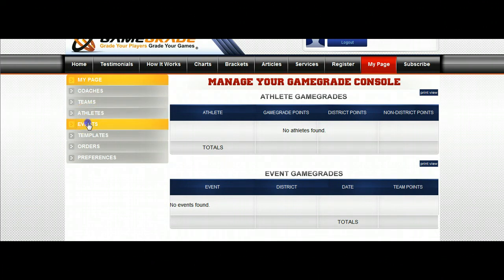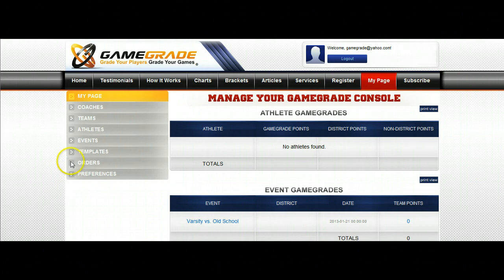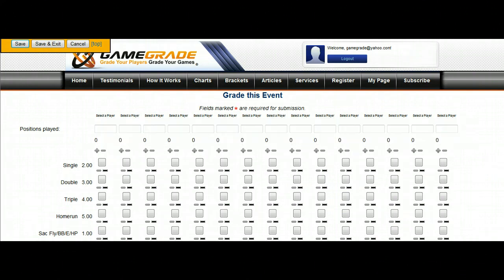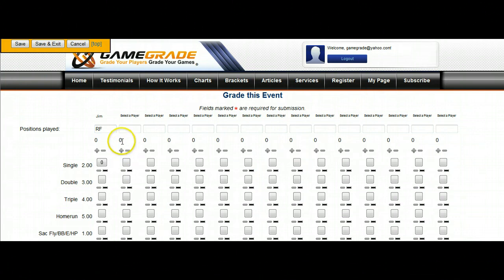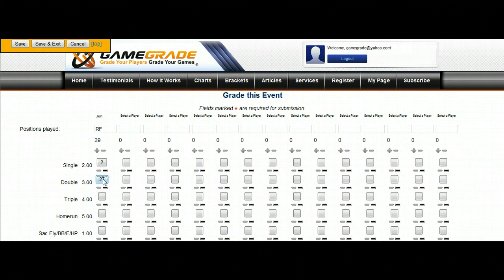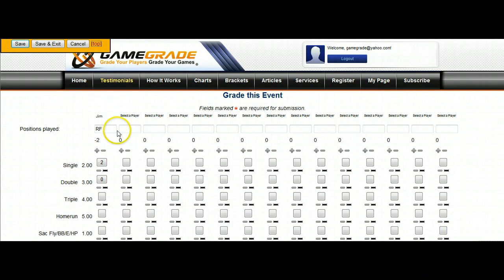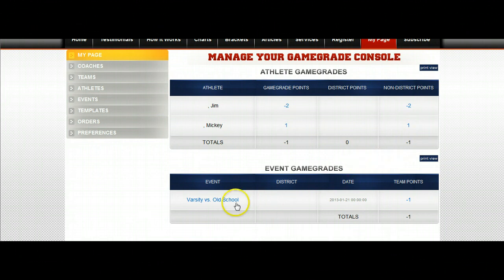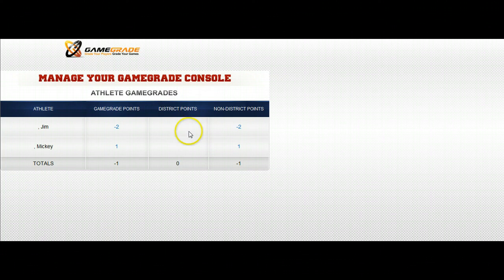Adding Events/Grading Events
This video includes information about adding events to your account and grading your players.